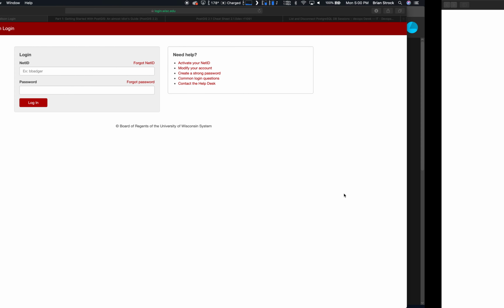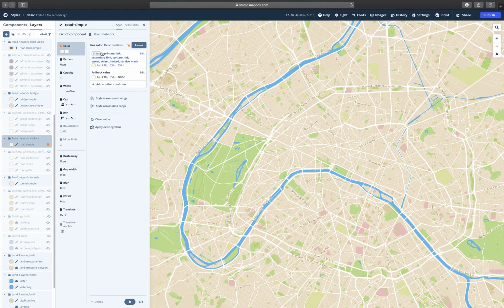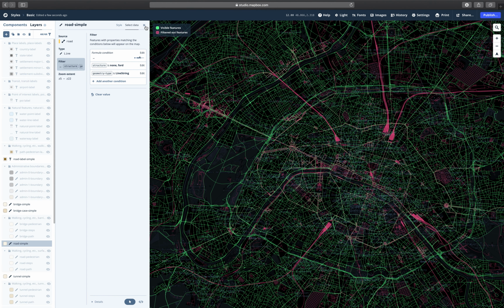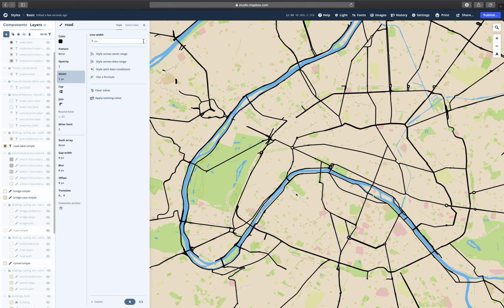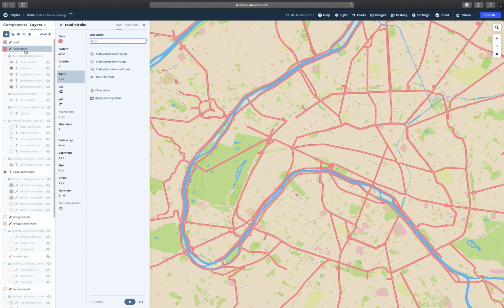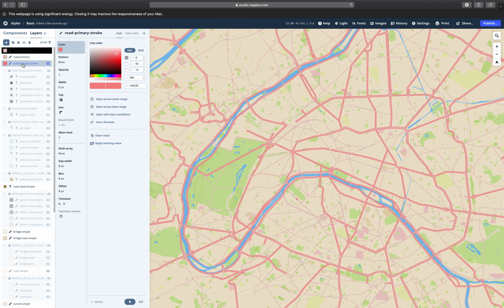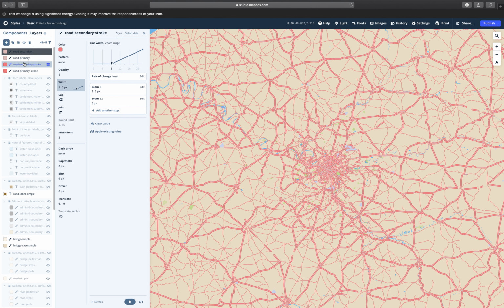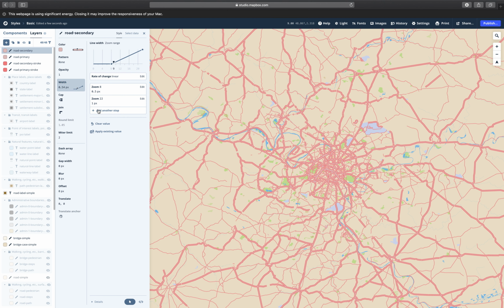Mapbox Studio Walkthrough #1 - Layers, Filters, and Lines